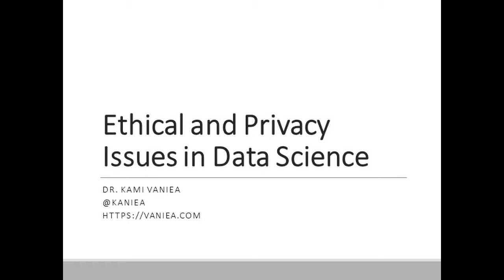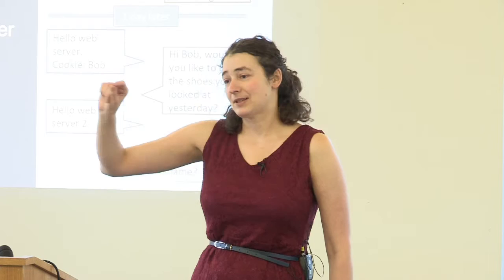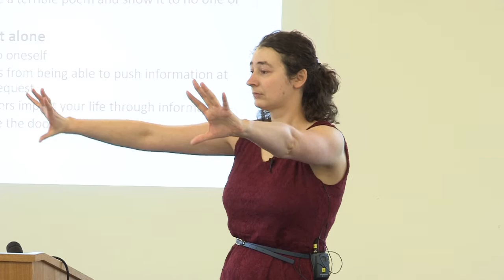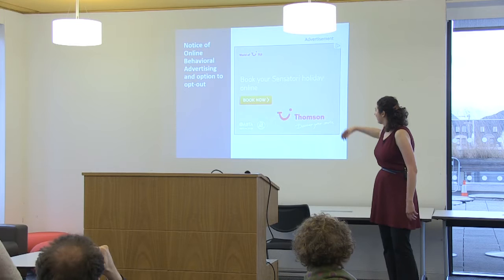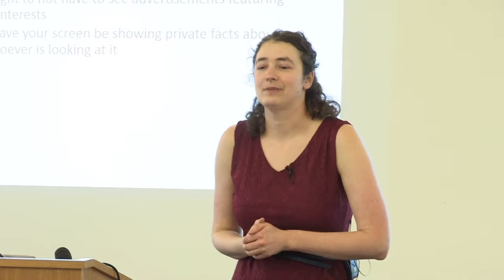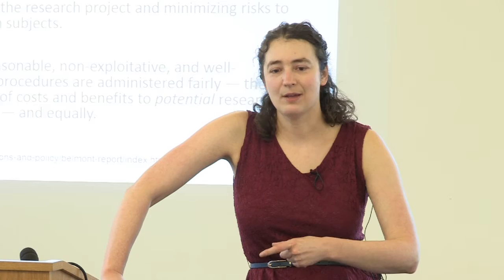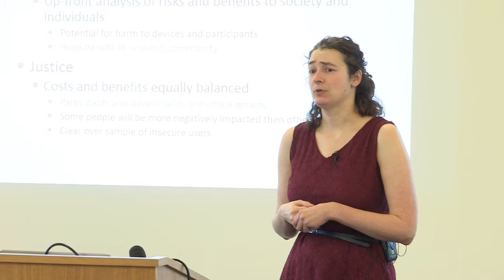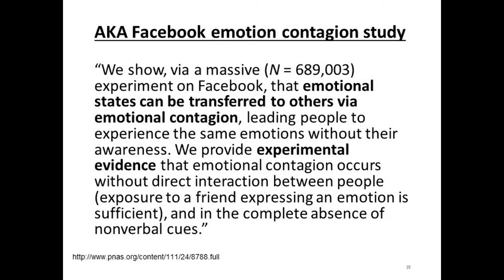Dr. Kami Vaniea - Ethical and Privacy Issues in Data Science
Dr. Kami Vaniea, Human Factors of Security and Privacy Lecturer at the University of Edinburgh, delivered a seminar entitled 'Ethical and Privacy Issues in Data Science' on Friday 8th February 2017 at the University of Edinburgh.